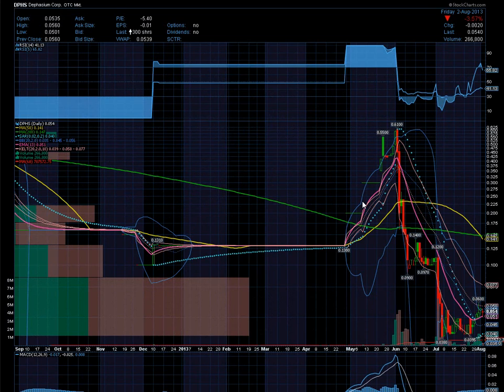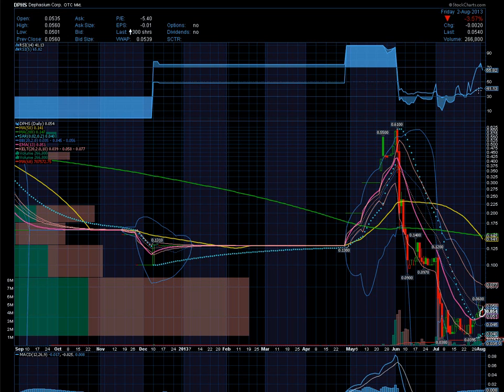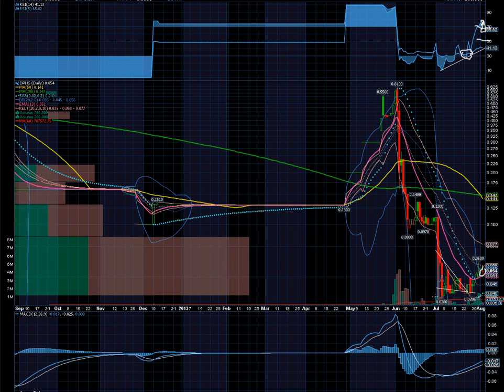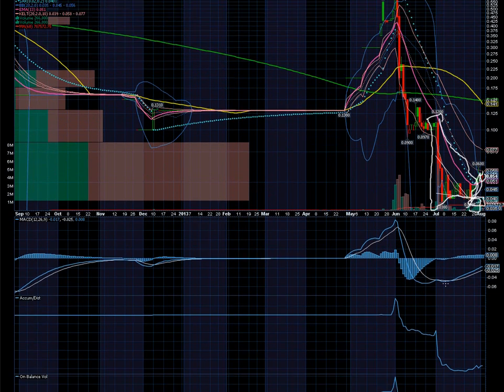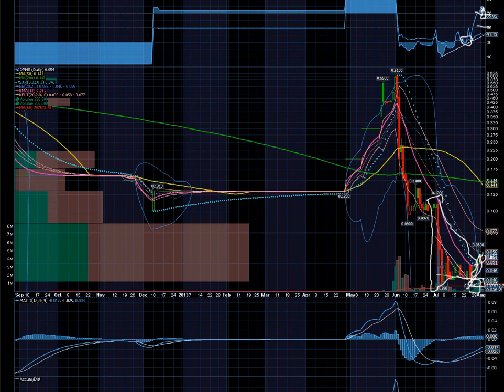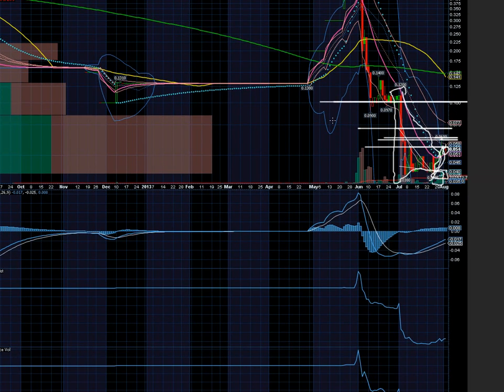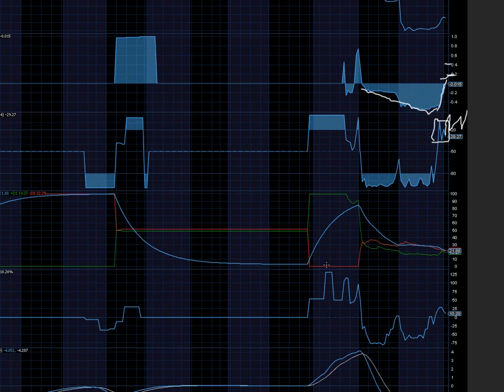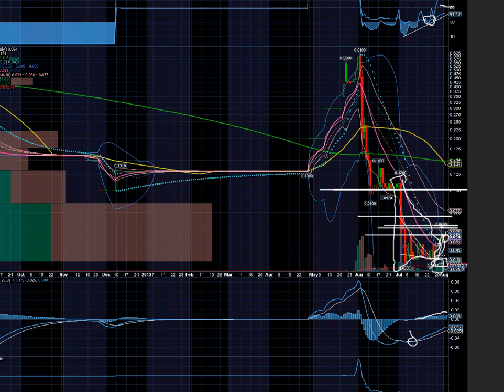DPHS Stock Chart Video by Affix Trader